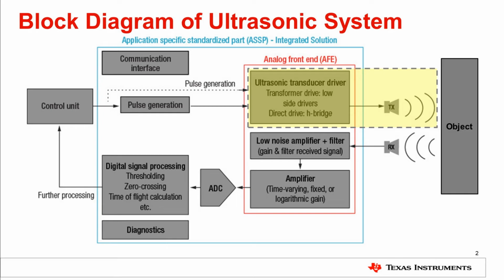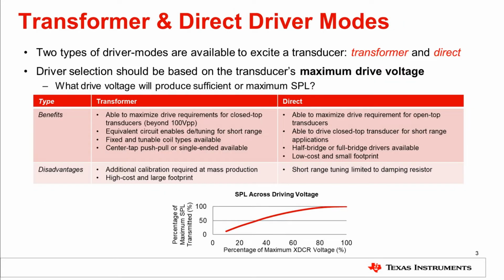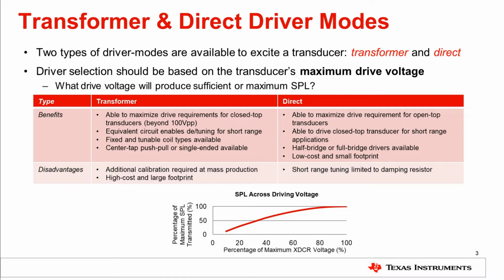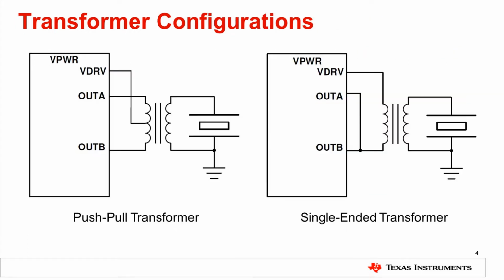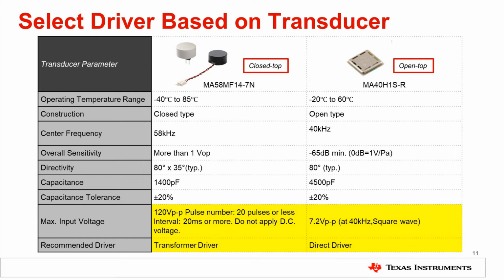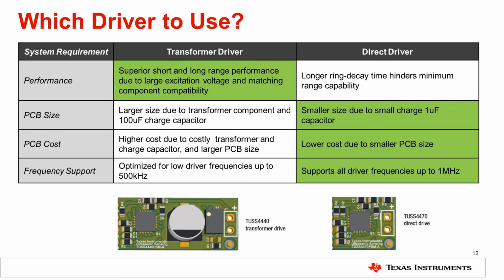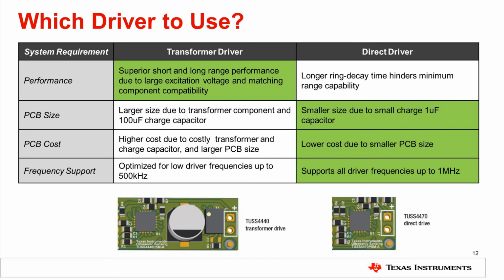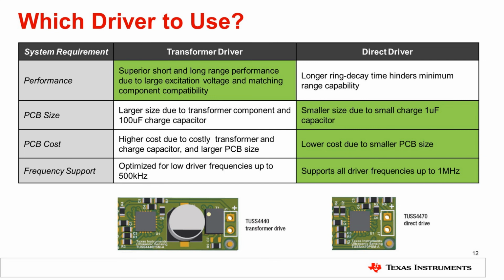Ultrasonic driver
This section of the TI Precision Labs - Ultrasonic sensing video series discusses about the driver types in an ultrasonic solution.
Ask the authors of this video series questions on our E2E™ community